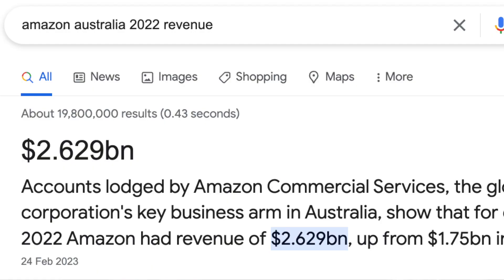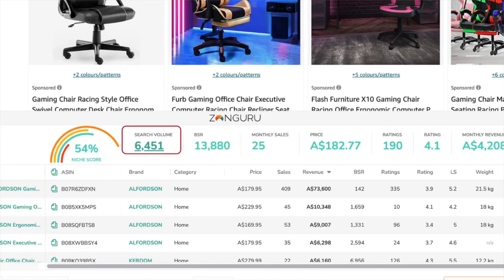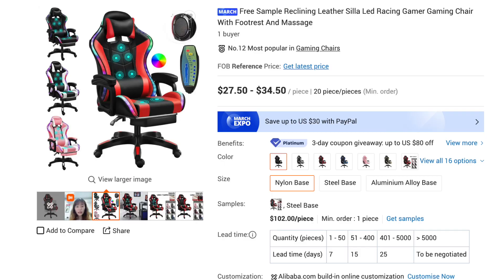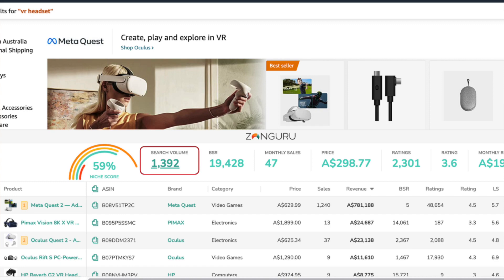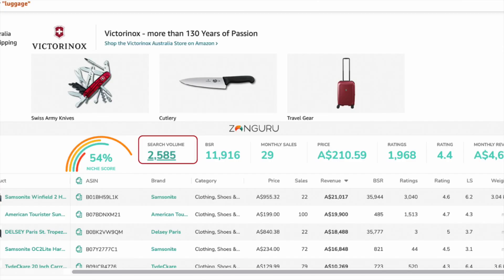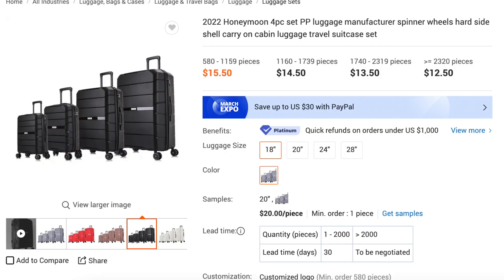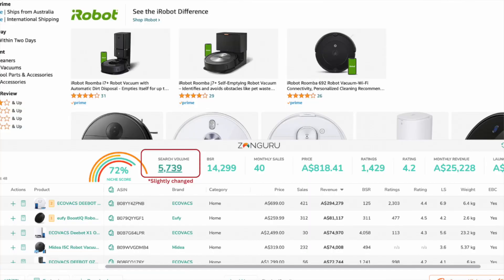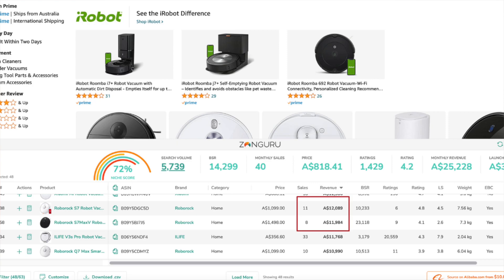3 HIGH DEMAND Products To Sell On Amazon Australia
Looking to start a profitable Amazon business in Australia in 2023? In this video, we reveal three high demand products that you can sell right now and make a killing on Amazon with. From trending gadgets to popular travel products, we'll unpack the numbers.

Whether you're an experienced seller or just getting started, this video is packed with valuable insights and tips that can help you succeed on Amazon.

So if you're ready to start making money on Amazon Australia, don't miss this video! Hit the play button now and let's get started.